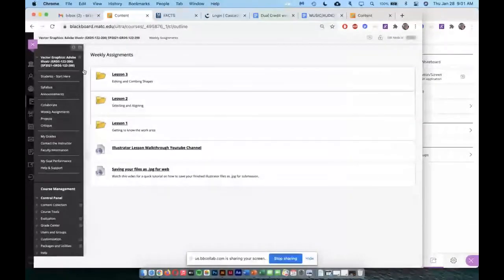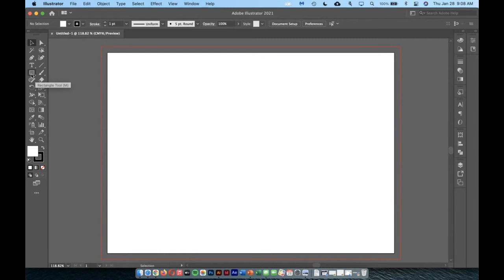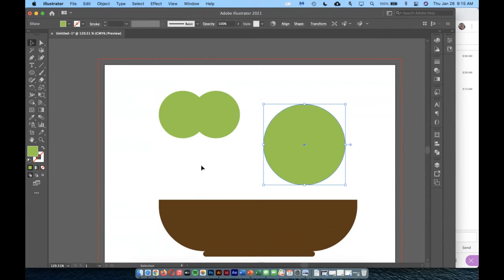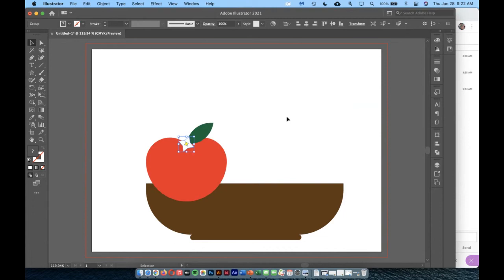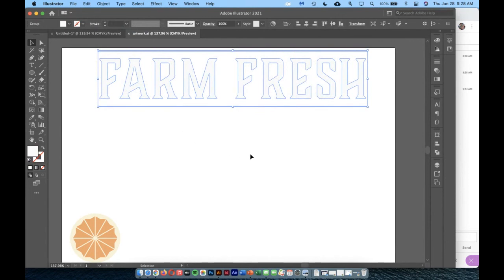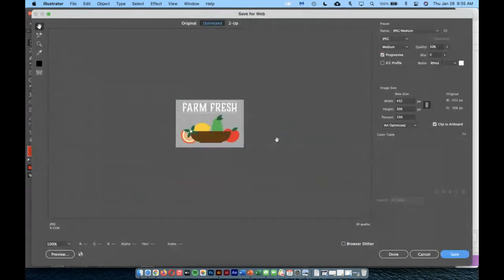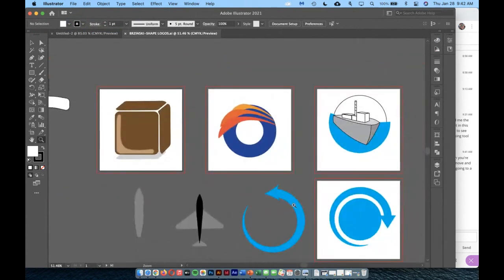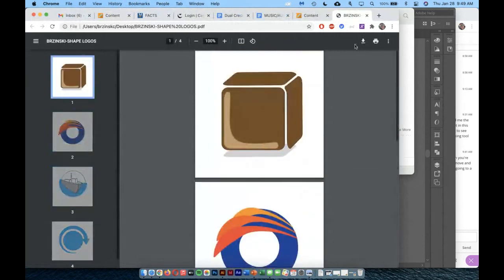Lesson 3 Creating & Editing Shapes, Shape Based Logo | Adobe Illustrator Classroom in a Book 2020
In this Adobe Illustrator Classroom in a Book lesson, you’ll learn how to do the following:

Use tools and commands to create a variety of shapes.
Understand Live Shapes.
Create rounded corners.
Work with drawing modes.
Use Image Trace to create shapes.
Simplify paths.